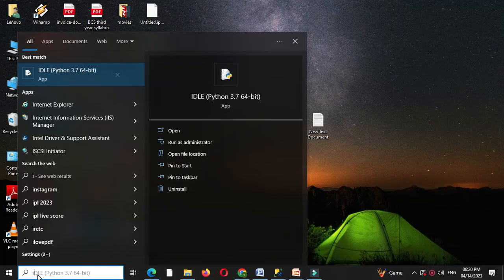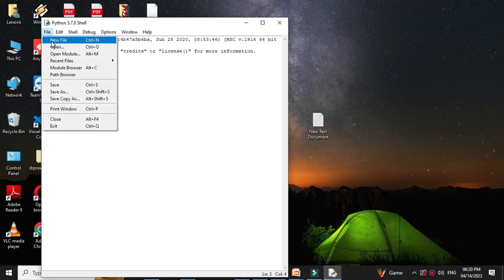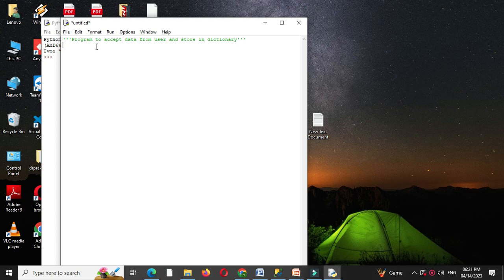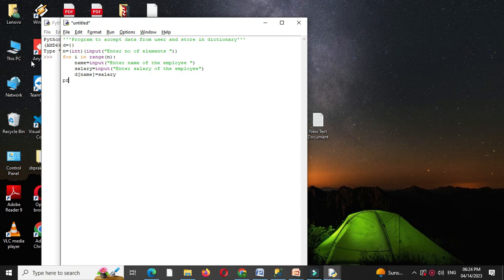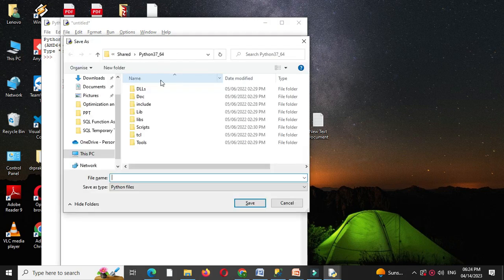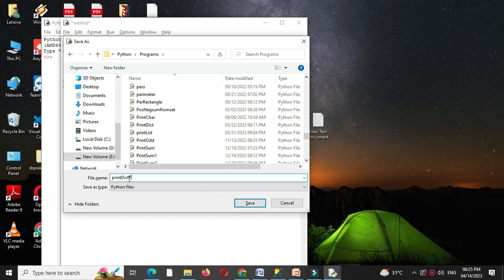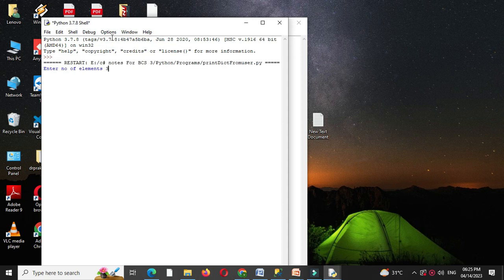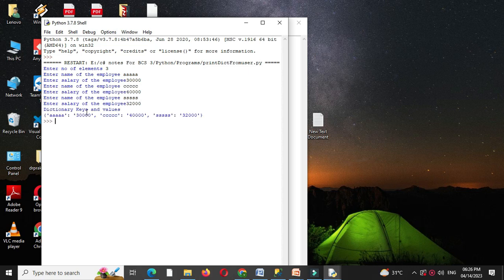PYTHON Program To Accept Keys And Values From User And Store In Dictionary and Print Dictionary